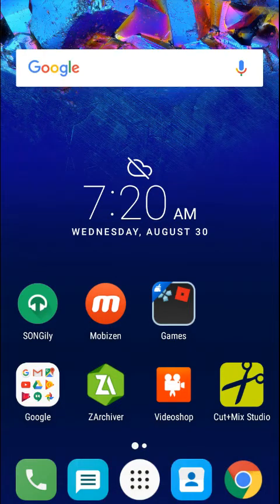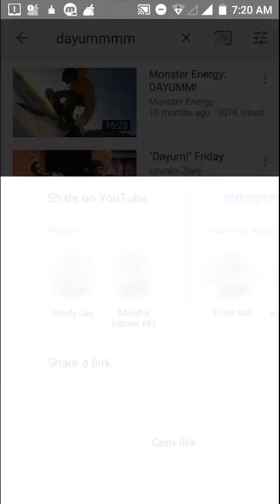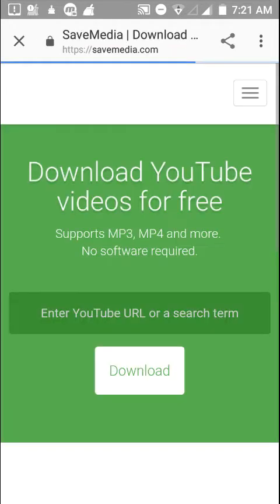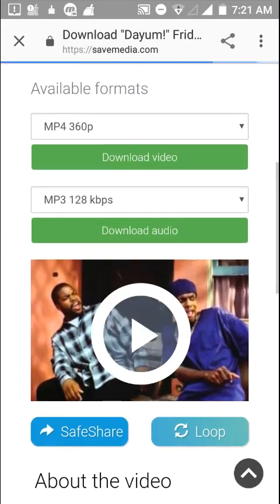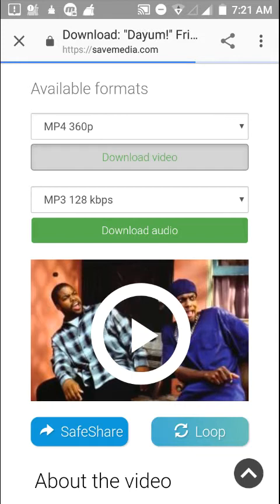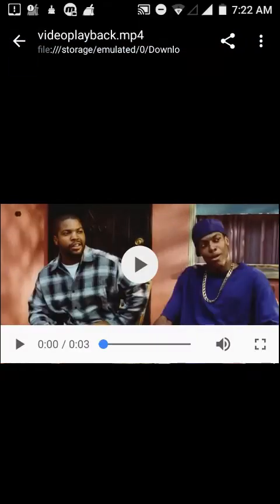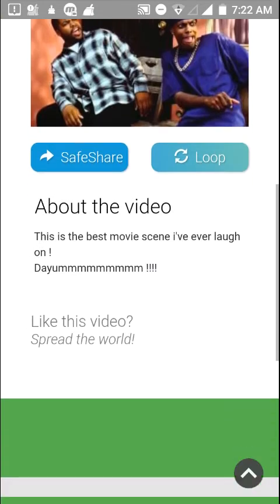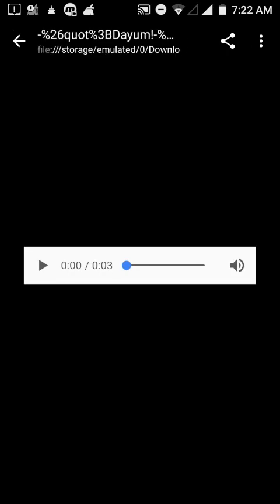How To- Download Videos and Audio from Youtube! *FREE* (Link in desc)